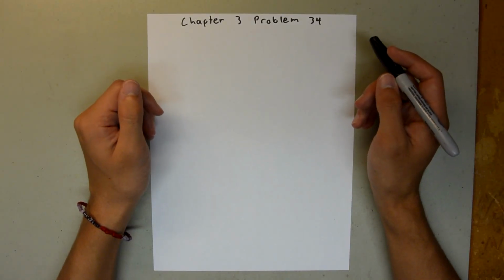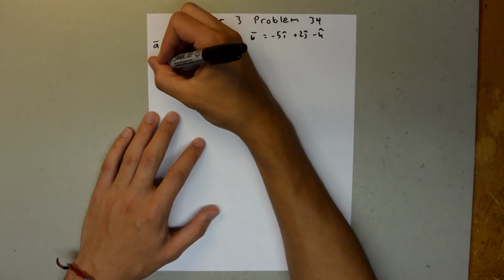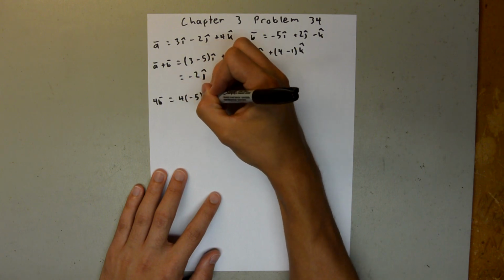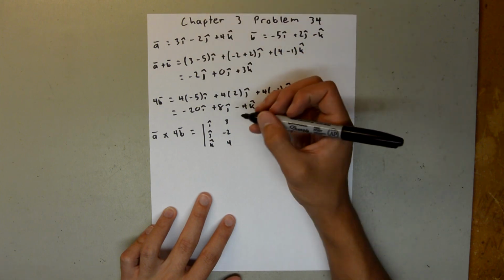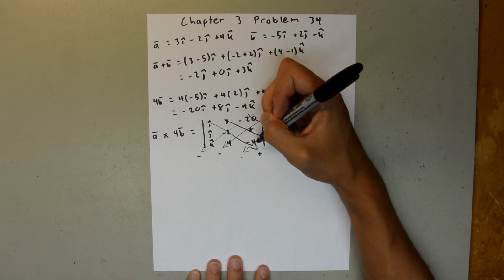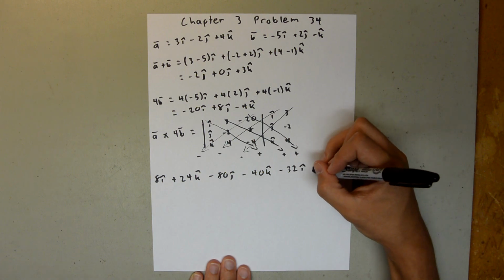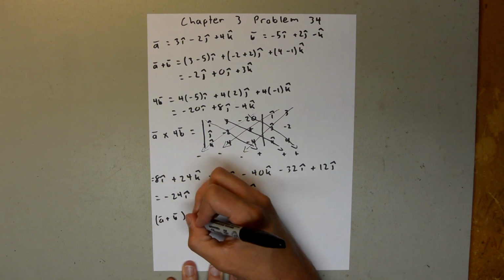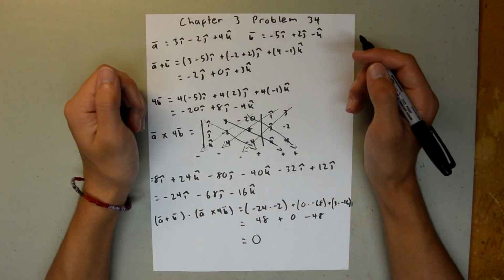Fundamentals of Physics 8th Edition (Walker/Halliday/Resnick), Chapter 3, Problem 34 Solution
This is my solution to problem 34 in chapter 3 (Vectors) of Fundamentals of Physics 8th Edition textbook by Walker, Halliday, and Resnick.